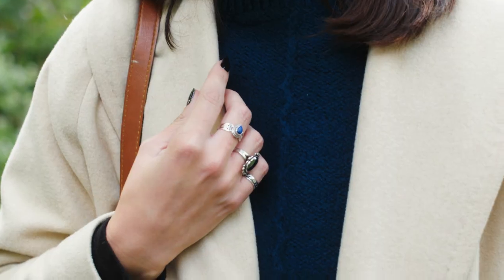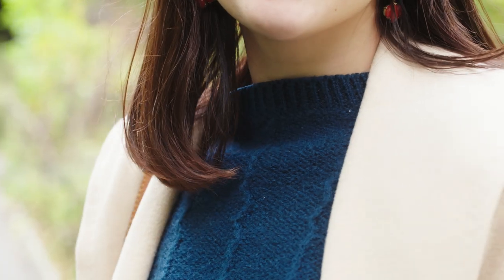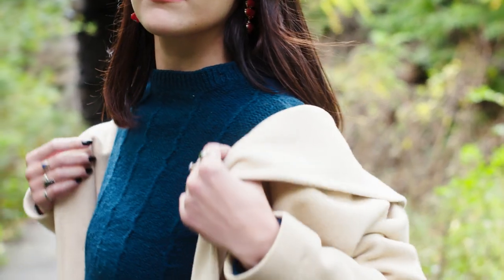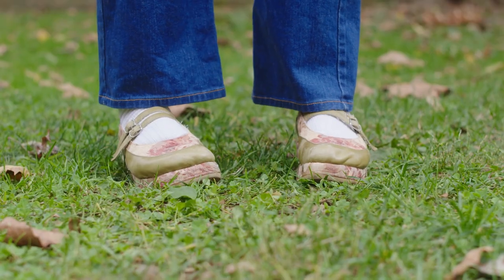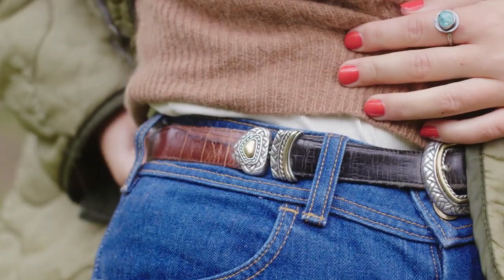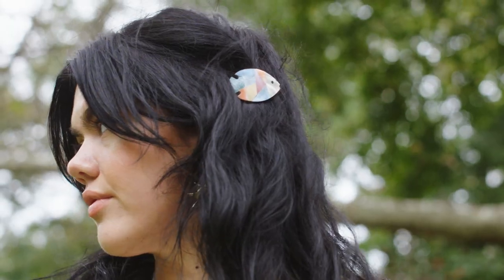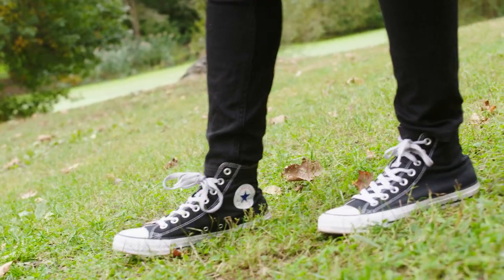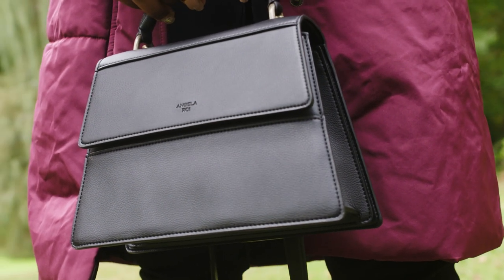How to Dress Sustainably in New York City | This Look Is Money | Harper's BAZAAR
From modern to vintage to simple to outrageous, shopping sustainably and stylishly doesn't have to break the bank, but occasionally investing in high quality pieces that will last a lifetime is essential to lowering your closet’s impact on the earth.

In this episode of ThisLookIsMoney, we broke down these sustainable looks from three New York City based creators. Here, Isabel Montes, Jenny Welbourn, and Jasmine Rose share all about their outfits, and how to make your wardrobe a little more eco-friendly.

// ABOUT BAZAAR //
Sophisticated, elegant and provocative, Harper's BAZAAR is your source for everything beauty and skincare to the latest fashion trends straight from the runway. We've showcased the visions of legendary editors, photographers and stylists proudly since 1867.